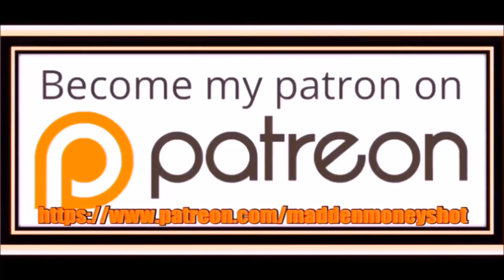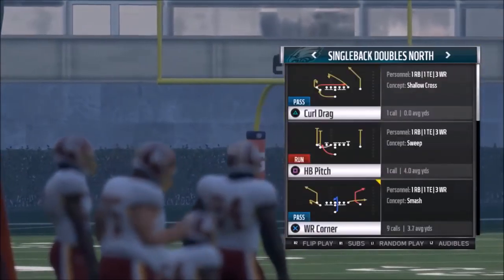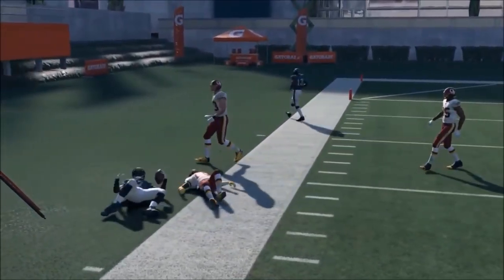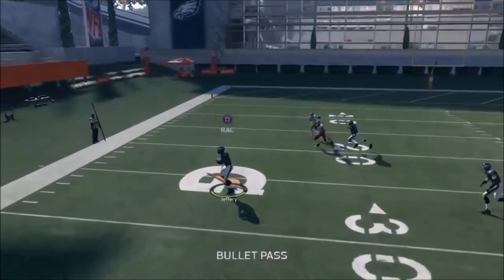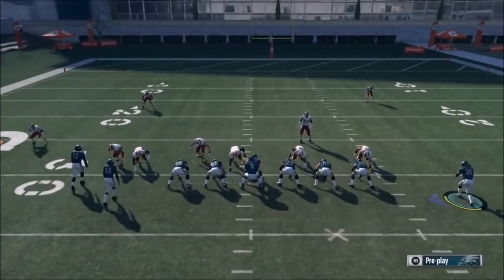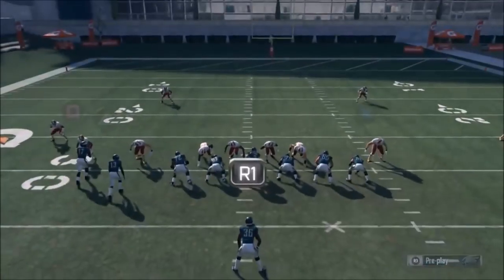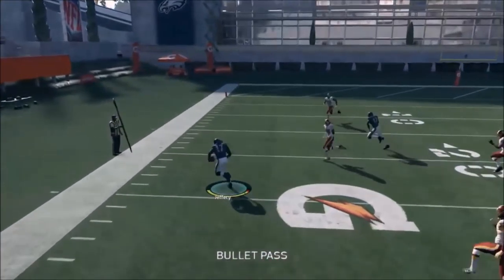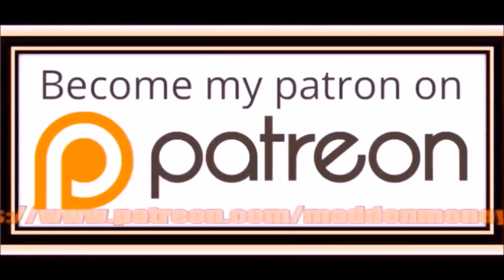CHEAT CODE PASS PLAY! FASTEST GLITCH ROUTE EVER! INSTANT OPEN MONEY PLAY MADDEN 18 BEST WEST COAST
Glitch formation gets this route open instantly guaranteed